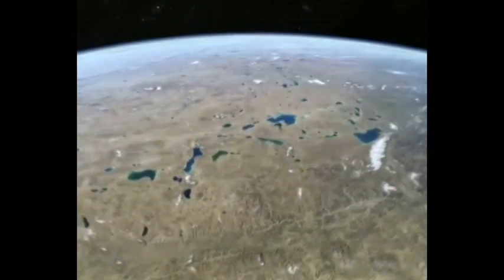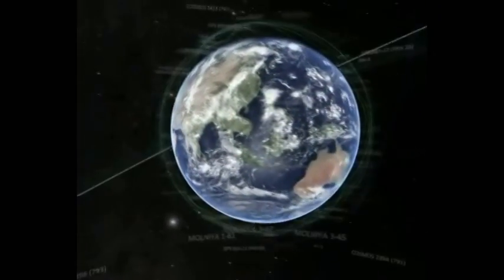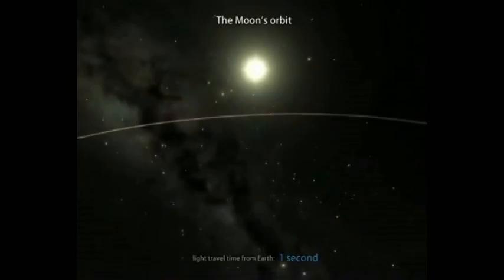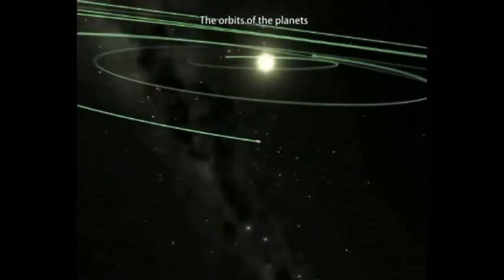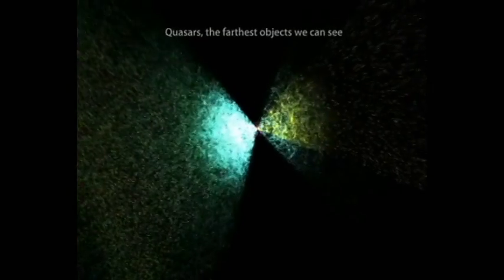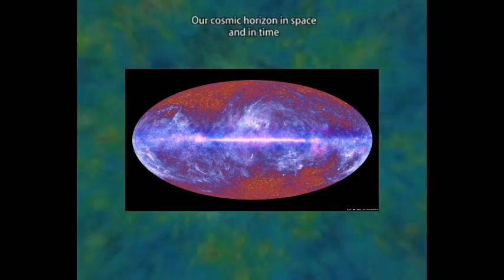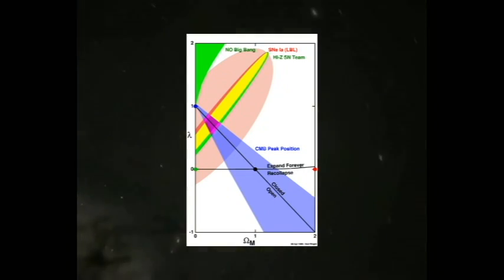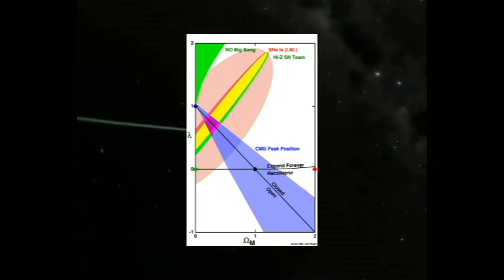Shrink the Universe See the Multiverse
Shrink our Universe to get a view of the Universe just before it was born from parents on the other side of the Cosmic Microwave Background Radiation CMB or CMBR which hides the Multiverse. The Cosmological Constant is finely tuned for us to evolve, meaning this branch of reality allows for humans, and for me to put this video together.